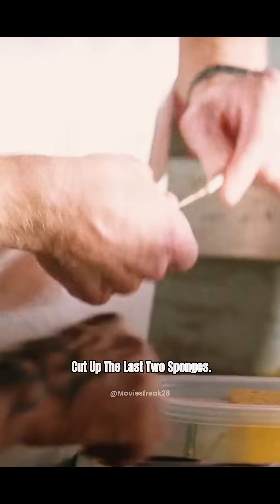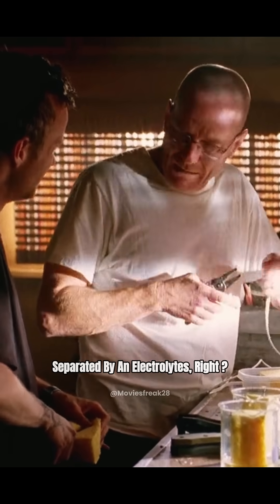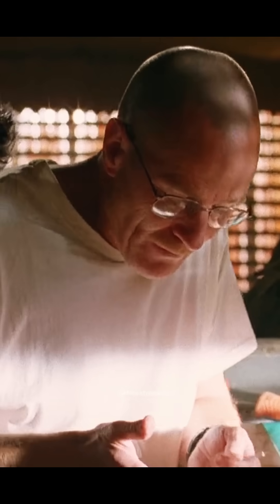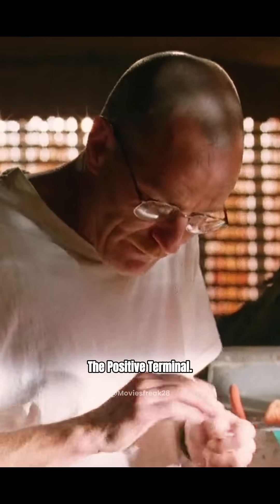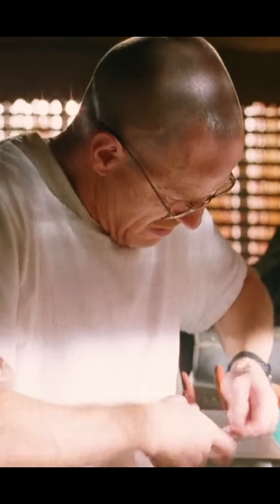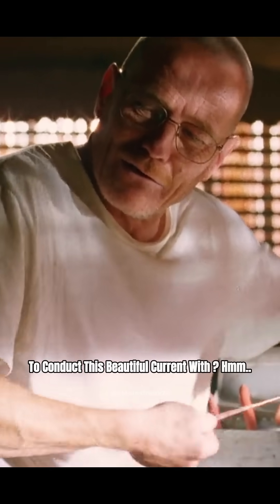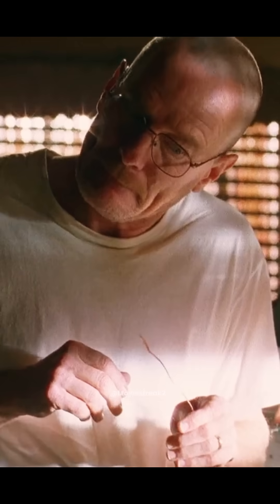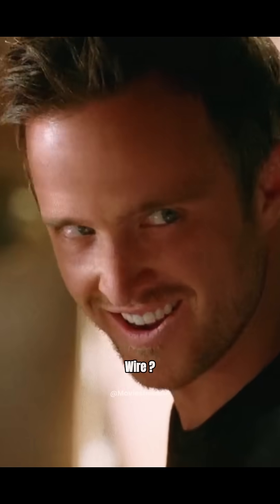Walter uses 5th grade science 🧪 to make a battery 🔋.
Here, After the altercation with Jesse . Walter gets triggered with a plan of making battery. 🔋